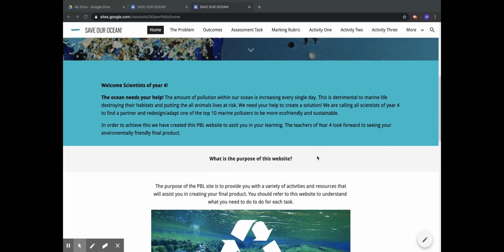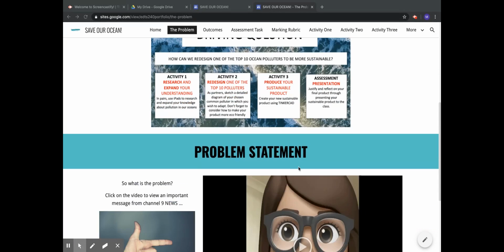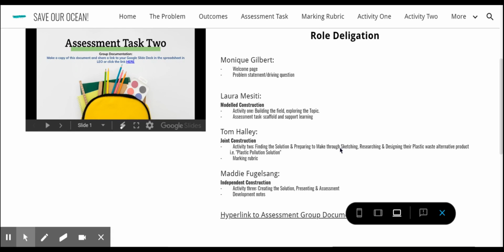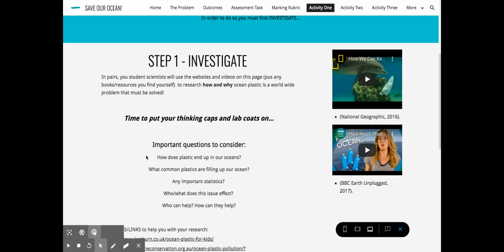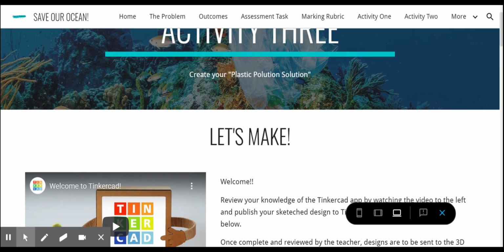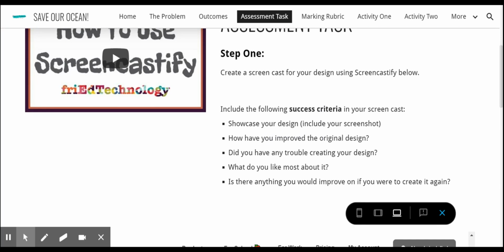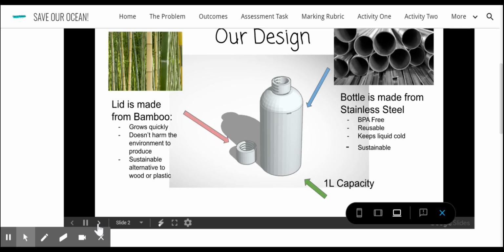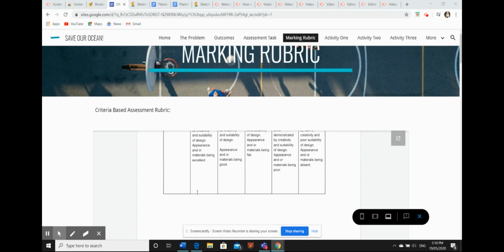EDTS240 Group 10 Screencast